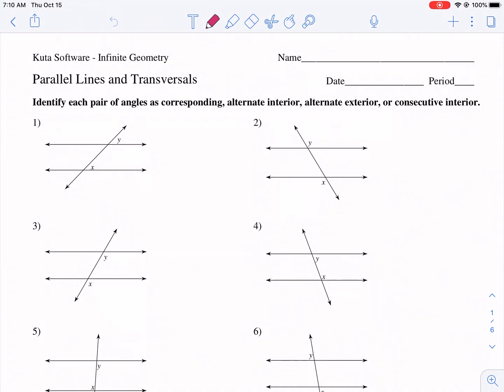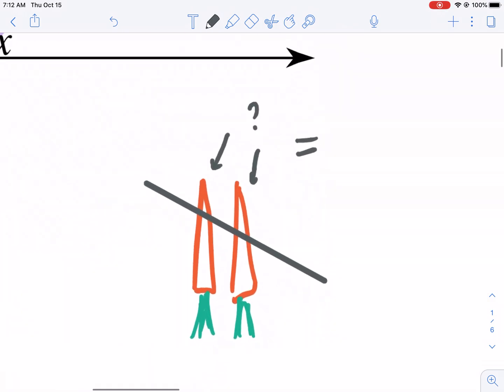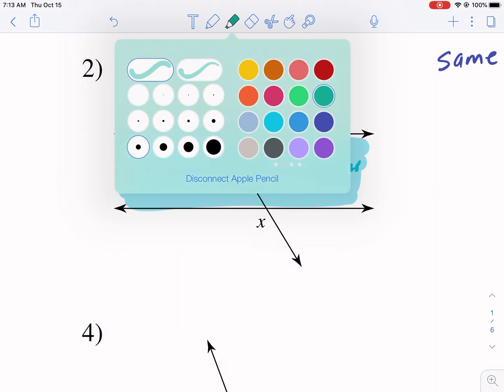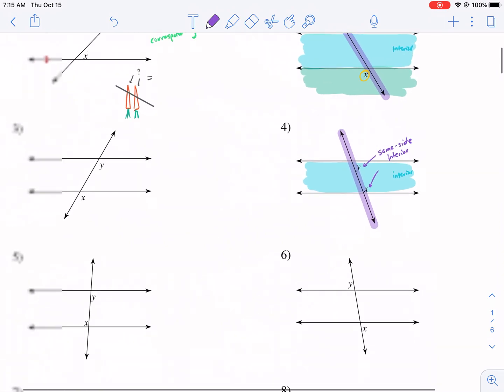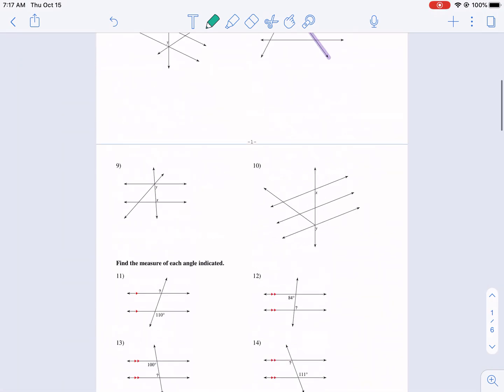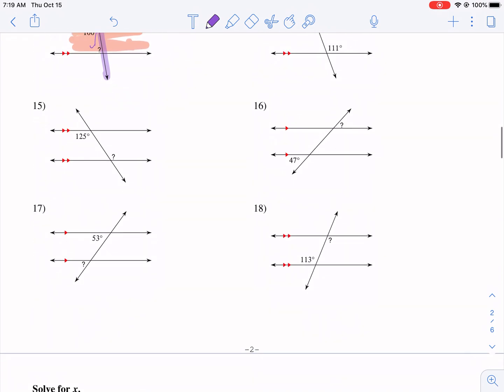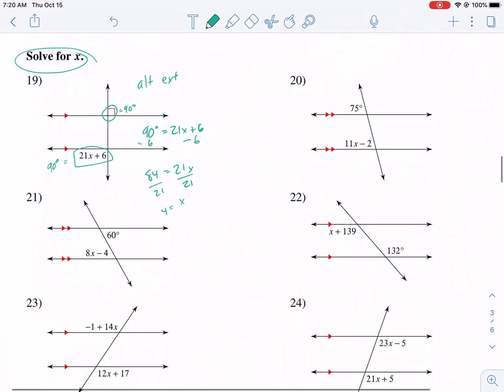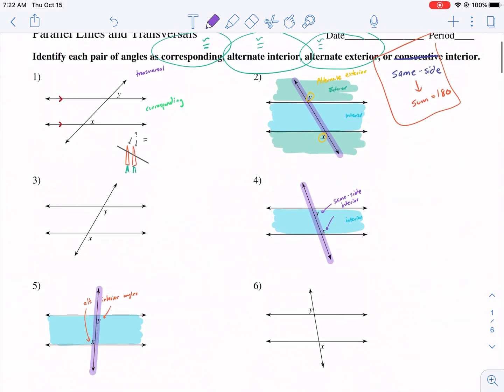Kuta Tutorial: parallel lines and transversals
Alternate exterior, alternate interior, same-side or consecutive interior, and corresponding angles